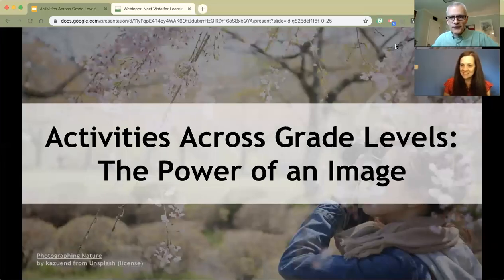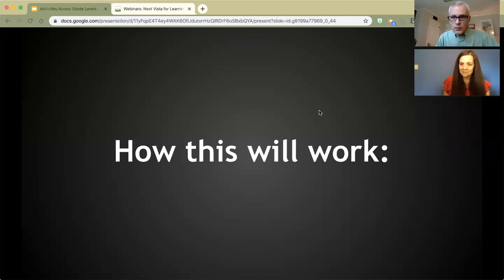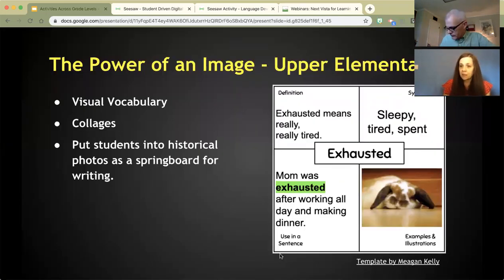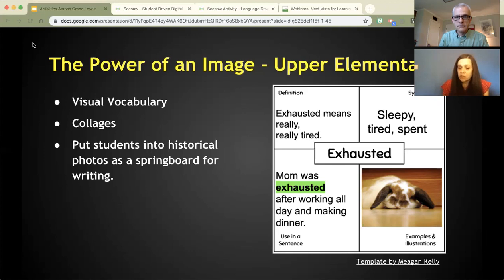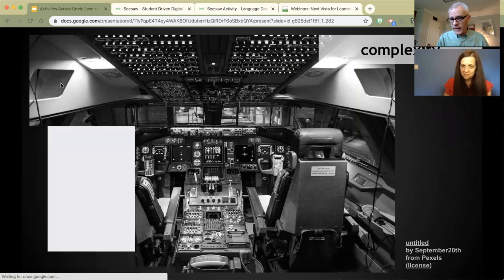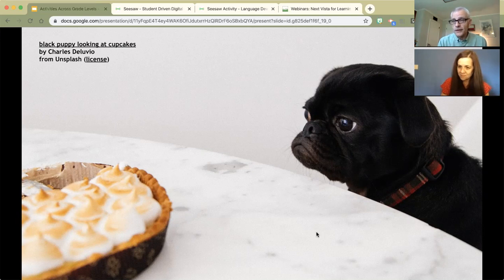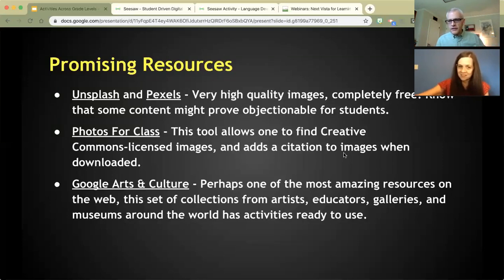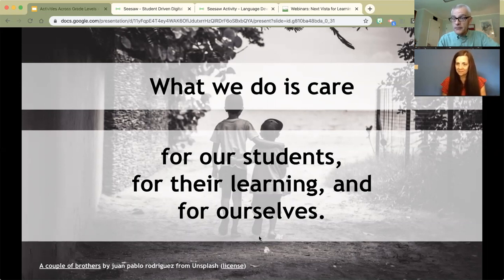Activities Across Grade Levels: The Power of an Image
In this webinar, we look at possibilities for using images to inspire students to see more in their academic work. This may be the easiest technology to use with students, whether in person or online. Susan Stewart (@TechCoachSusan) and I (@RushtonH) cover activities for young learners, upper elementary, middle school, and high school students.